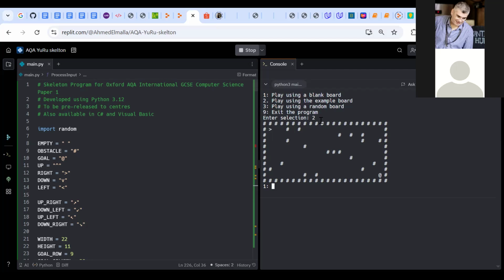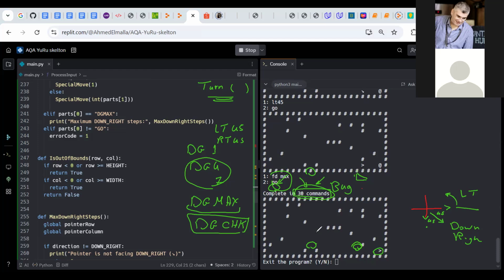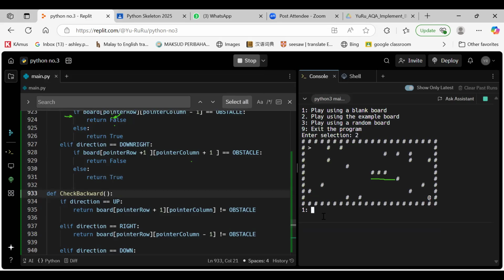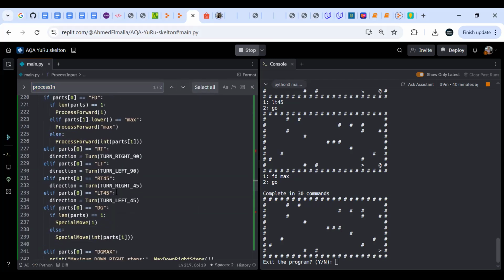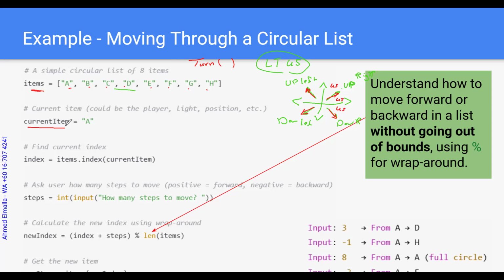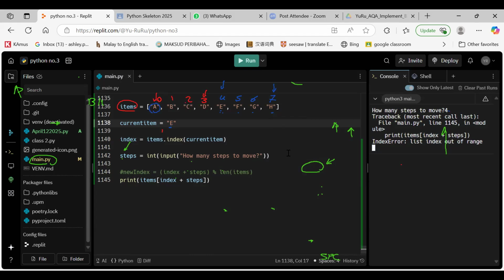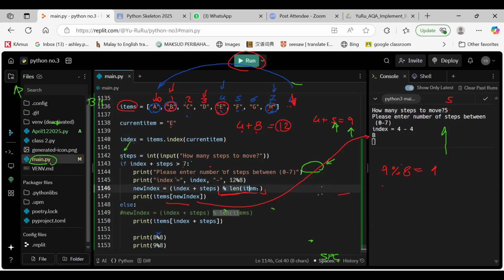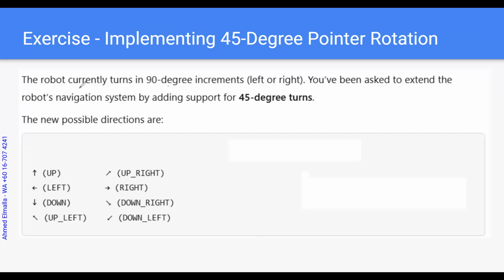Modulus & Circular Arrays in Programming: Enhancing Robot Navigation Logic Class 14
In this class, Ahmed and Yu dive into advanced programming logic to improve a robot navigation system. They troubleshoot command issues, implement diagonal and backward movement, and explore circular list logic using modulus operations. Students will gain hands-on insights into code structuring, function design, and directional control using modular arithmetic. Perfect for learners working with navigation systems, arrays, or directional programming challenges.